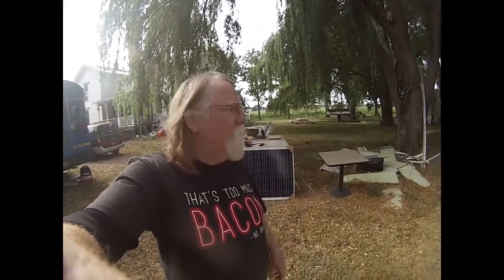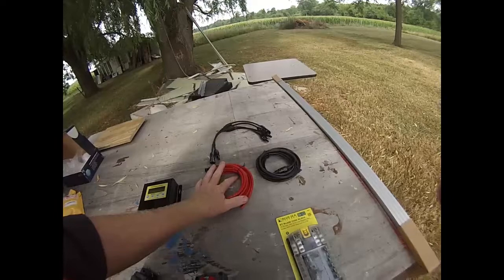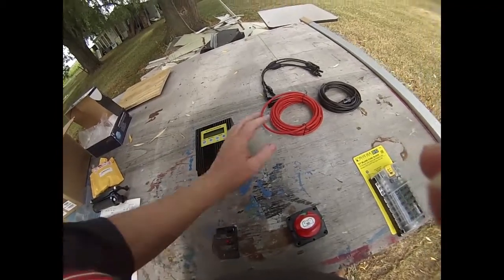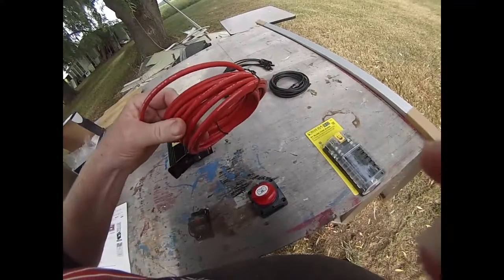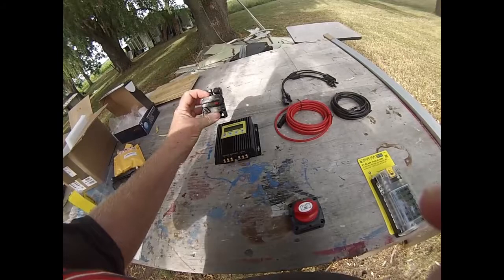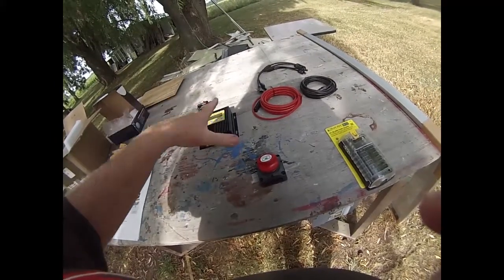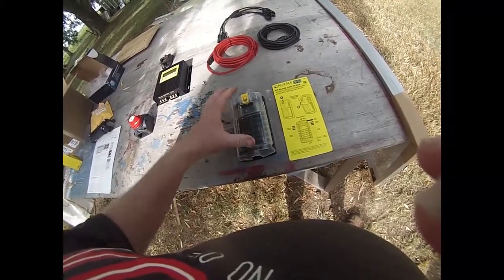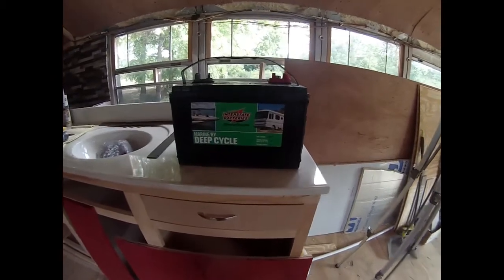Old Thyme Skoolie- Episode 37 Solar Electric System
Showing the components that I'll be using for the solar electric system.